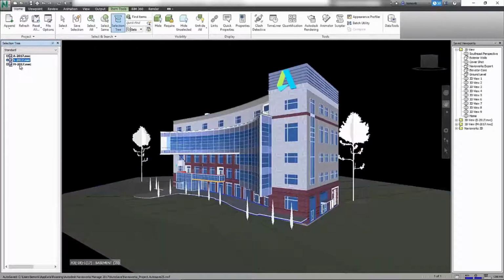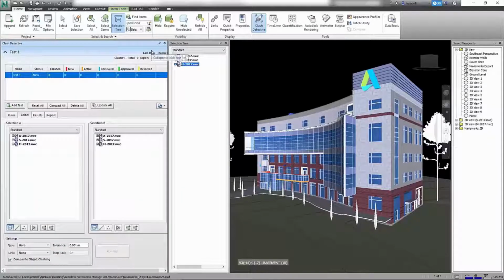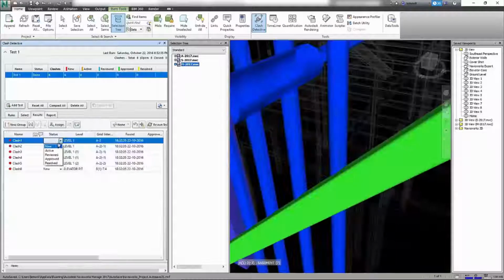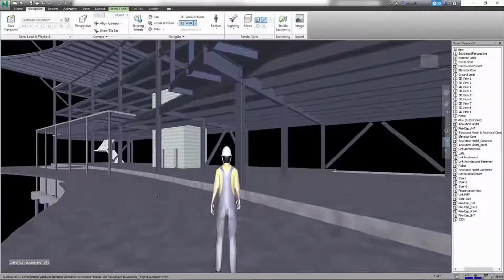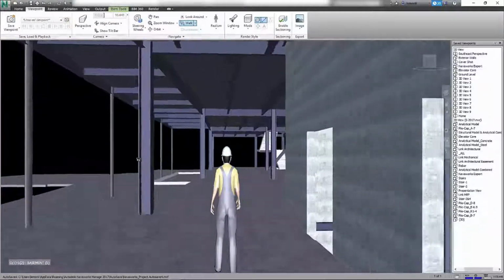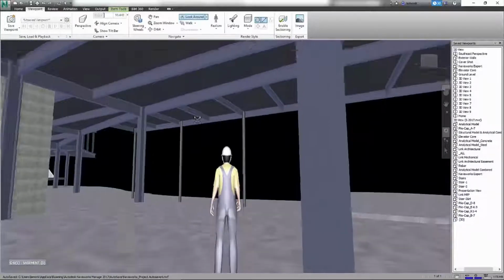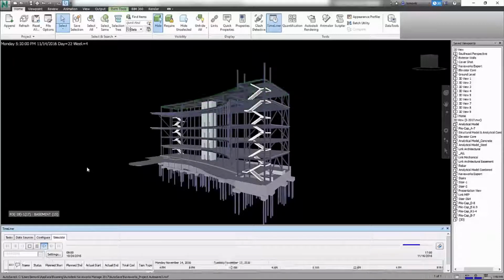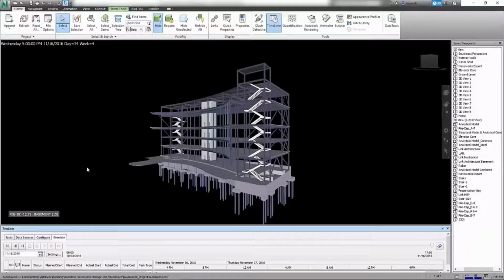How Navisworks can enhance Revit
AEC Collection workflow video about how Navisworks can enhance Revit. For Building Design and Fabrication industries.